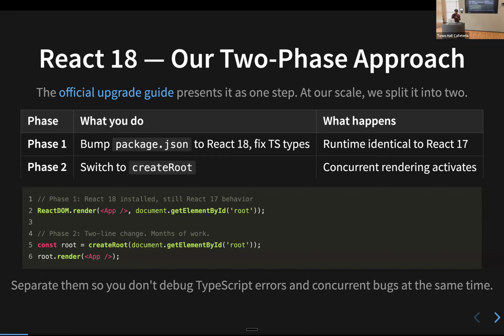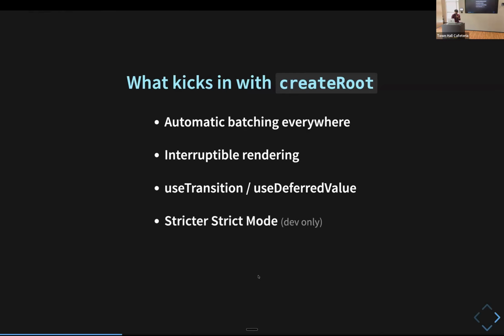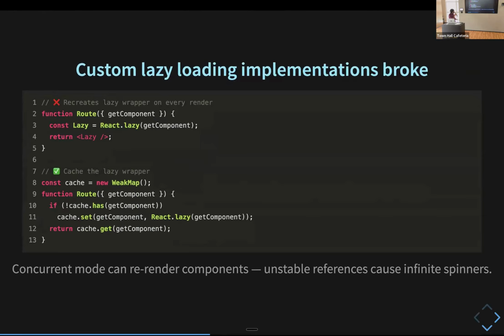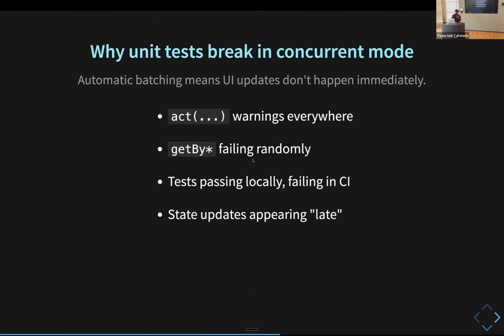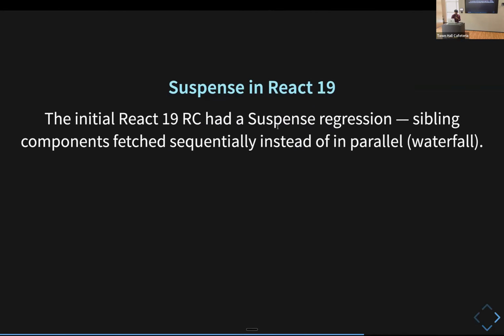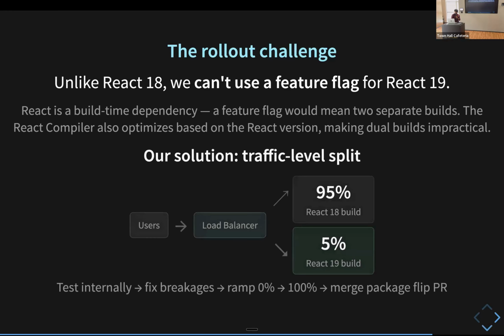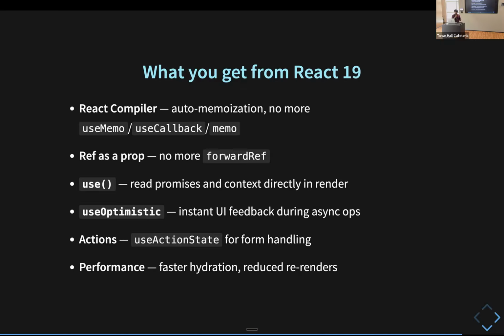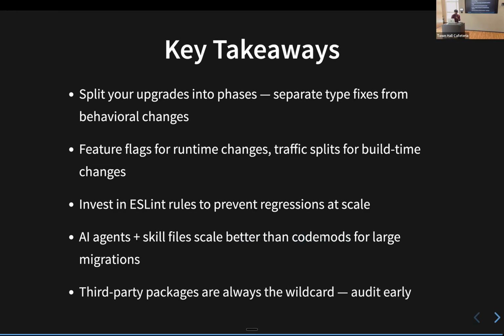React Upgrade at Scale: The Good, The Bad, and The Unexpected by Akshay Ashok